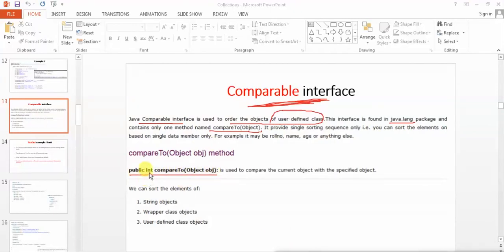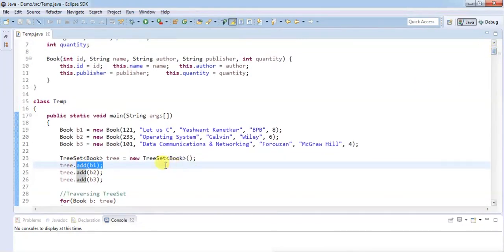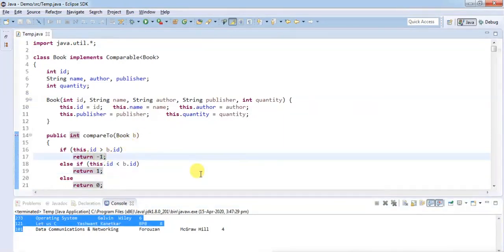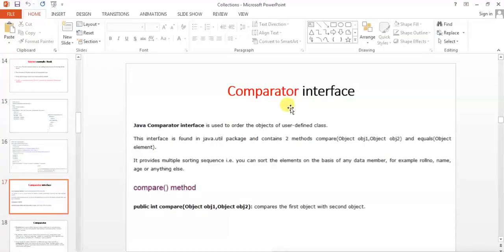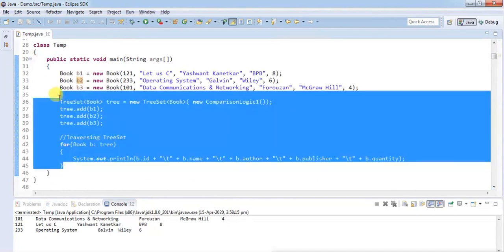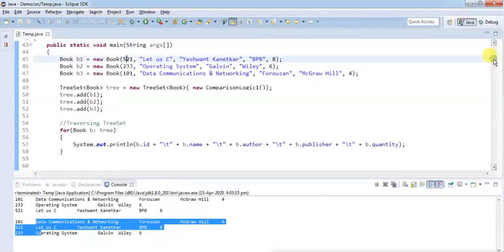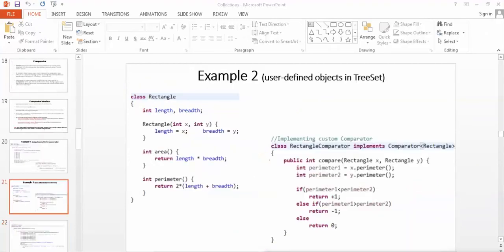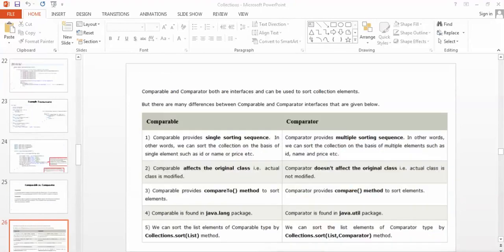Collections (Part-2)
This video demonstrates Comparable interface and Comparator interface and difference between them using TreeSet and ArrayList